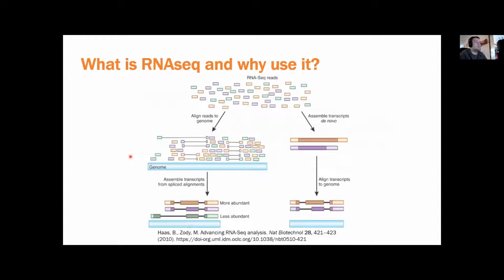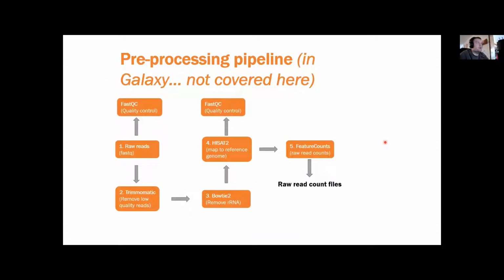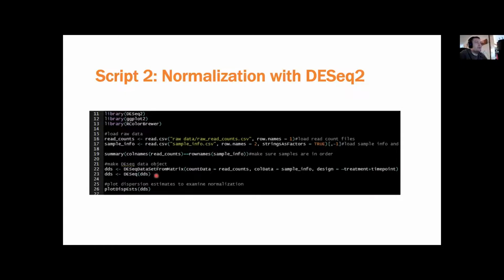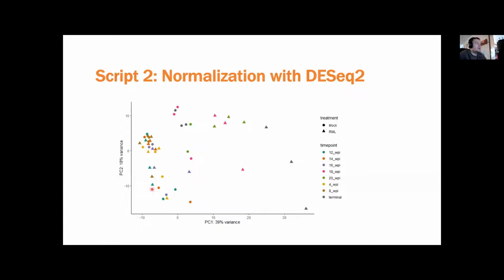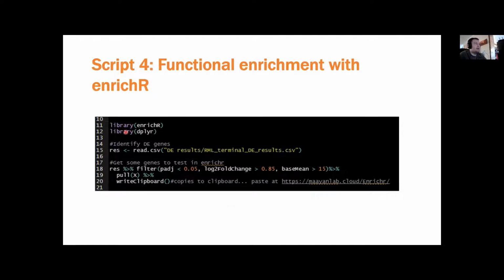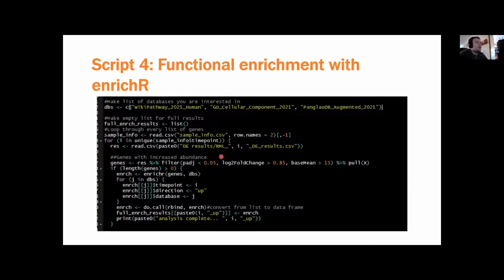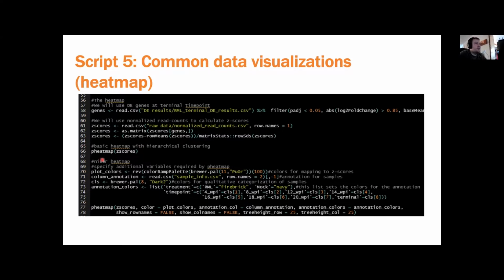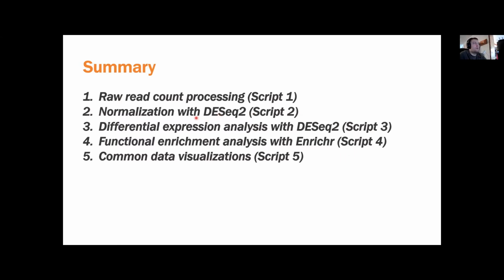MMID Coding Workshop - 2022-03-09 RNA-seq data analysis in R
INSTRUCTOR
Jessy Slota
PhD Student
Medical Microbiology and Infectious Diseases, University of Manitoba

BACKGROUND
Jessy is a PhD student in MMID who works with the Prion Diseases Section at the National Microbiology Laboratory and is supervised by Dr. Stephanie Booth. Part of his research involves using gene expression profiling to characterize brain tissues during prion infection in efforts to identify pathways that lead to neurodegeneration. He routinely uses R coding and has extensive experience with RNAseq data analysis.

WORKSHOP
This workshop will go over basic analysis of RNAseq read count data in R using the DESeq2 package, including processing of raw read count files, normalization and differential expression analysis. Functional enrichment analysis will also be run using EnrichR. Examples of common data visualizations for RNAseq analysis will also be demonstrated including PCA plots, volcano plots and heatmaps.

MMID Coding Workshop Series aims to teach basic coding languages BASH and R to empower participants with the freedom and flexibility to manage their own datasets.